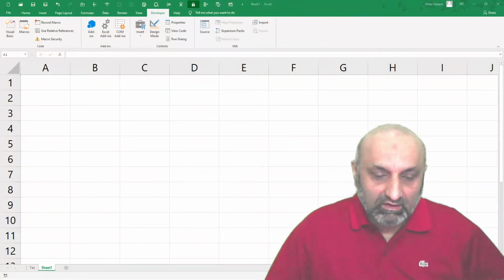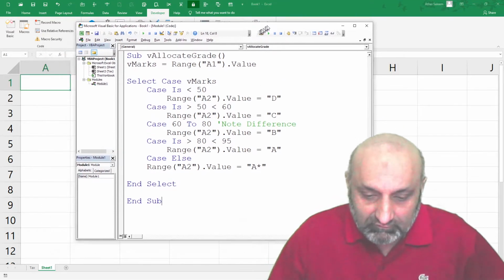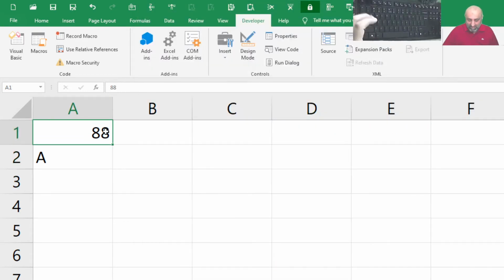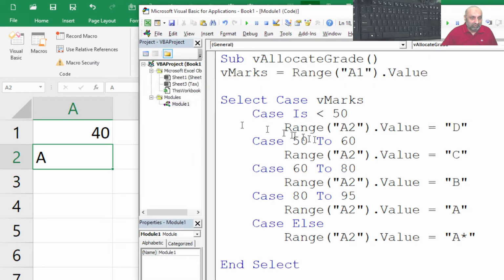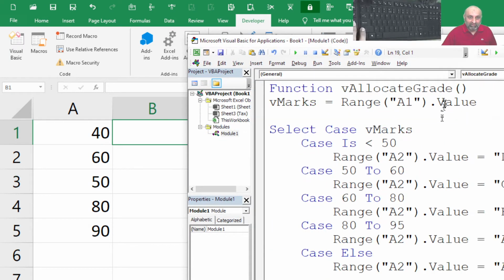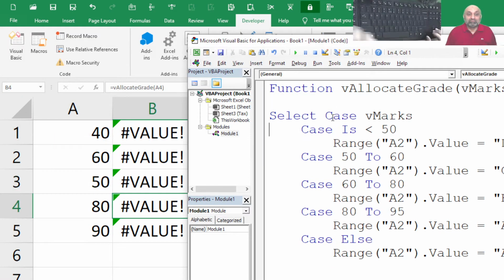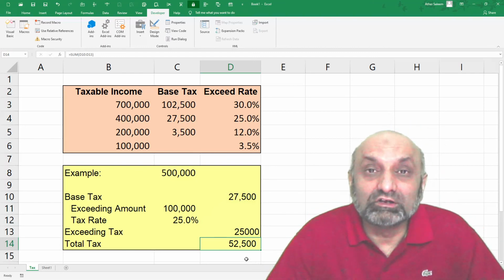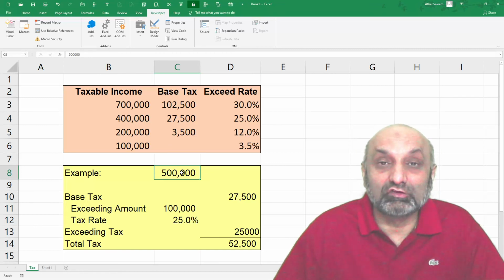8 VBA Beyond Basics Function Select Case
8 VBA Beyond Basics / Beyond VBA For EveryOne
(Understanding additional Tools and Functions of VBA, Once you have knowledge of coding process covered in 'VBA for Everyone')

Topics in this Video:
Function Select Case (Replacement of IF Function)